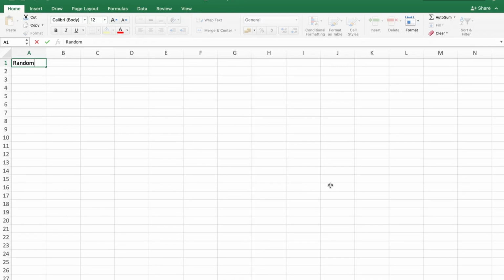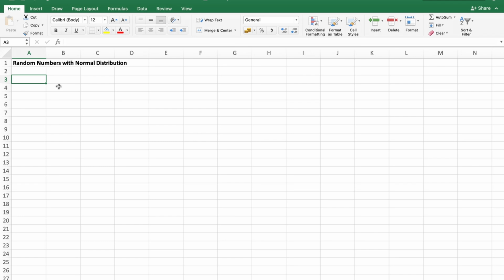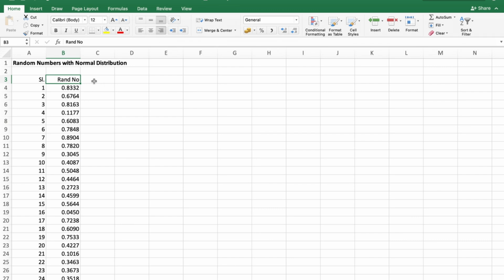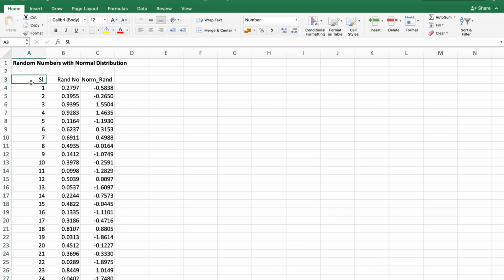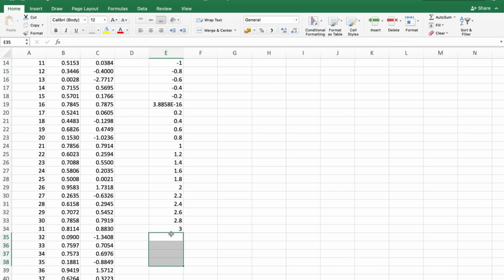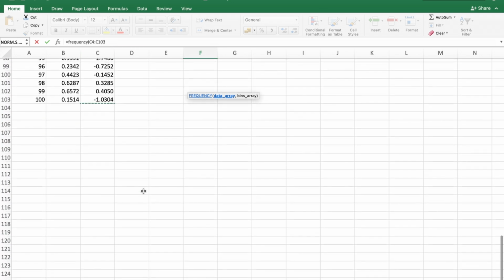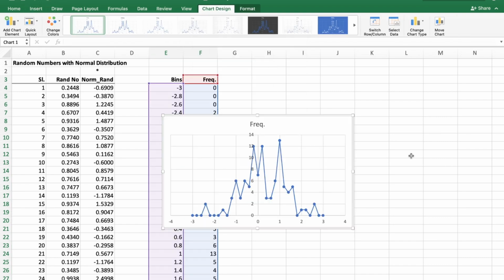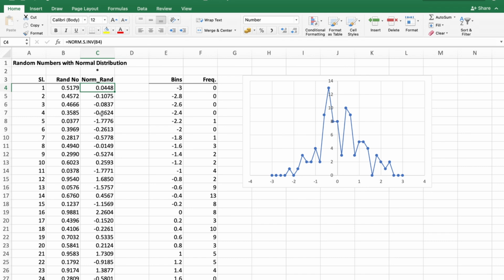Generating Normally Distributed Random Numbers in Excel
How to fill random numbers in Excel
How to fix random numbers in Excel
Random number in Excel formula
Creating Random Numbers that Follow a Normal Distribution Using Excel

Learn how to generate random numbers that follow a normal distribution using Excel! In this tutorial, we demonstrate the use of the RAND and NORM.S.INV functions to create normally distributed random numbers. We then use the FREQUENCY function to build a frequency distribution and create a scatter chart to visualize the data. This step-by-step guide will help you understand how to ensure your random numbers are approximately normally distributed, perfect for statistical analysis and data modeling.
Key Topics Covered:
 • Using RAND and NORM.S.INV functions to generate random numbers
 • Creating a frequency distribution with the FREQUENCY function
 • Visualizing data with a scatter chart
 • Ensuring data follows a normal distribution
Watch now and enhance your Excel skills!